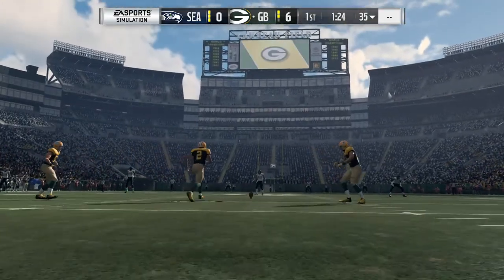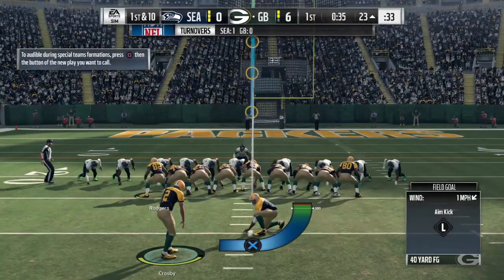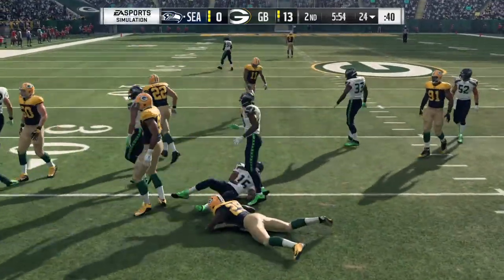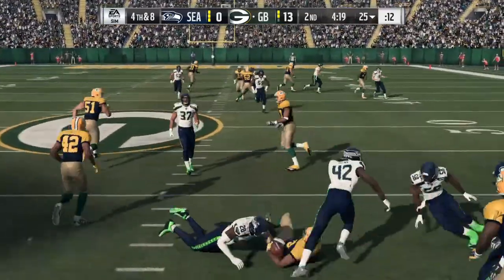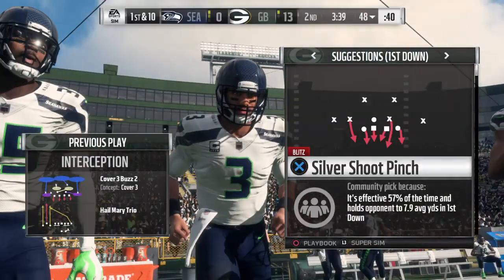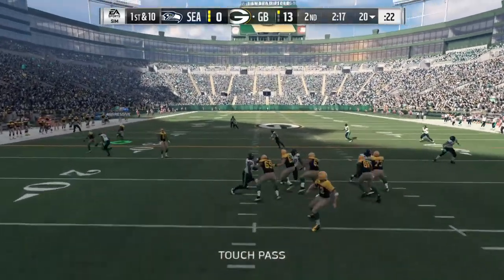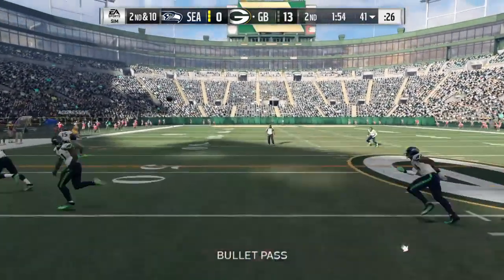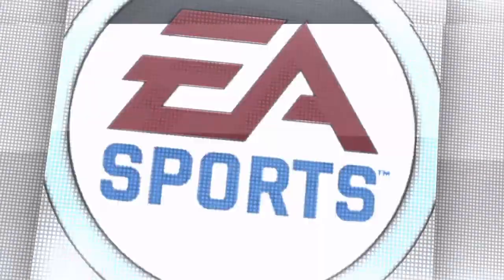Madden NFL 18 1